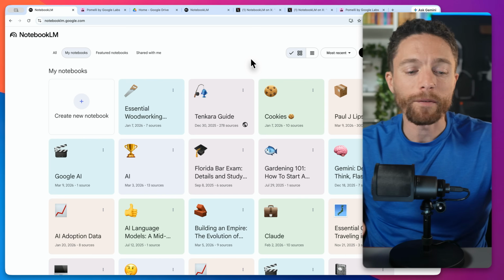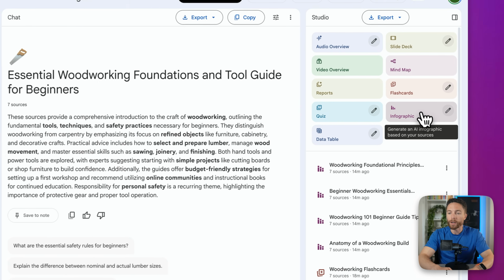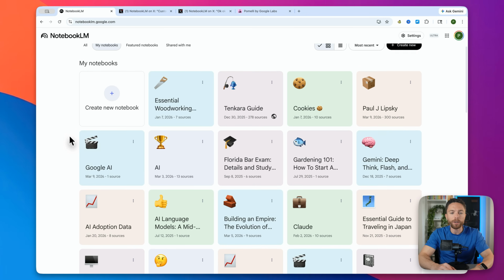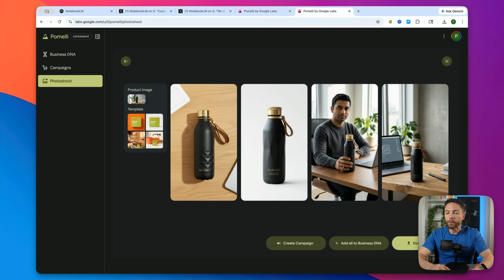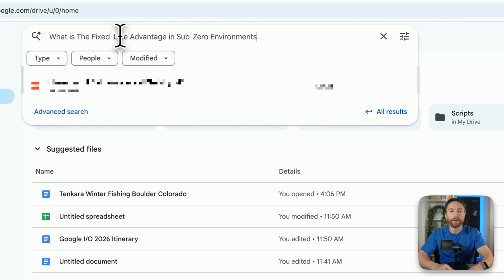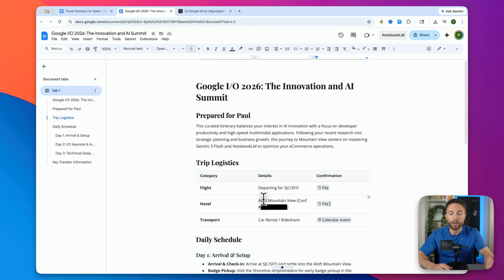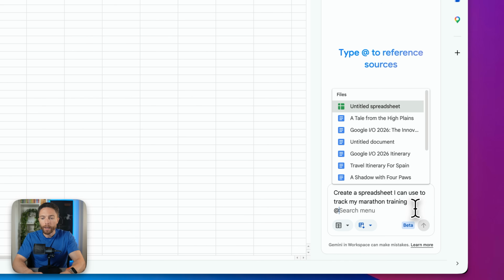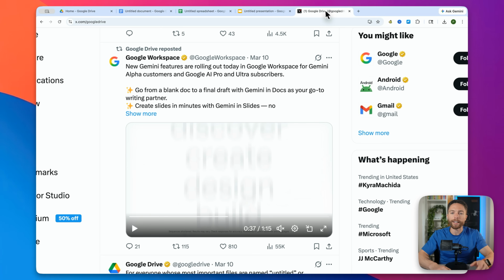Incredible Google AI Updates From The Past Week (NotebookLM, Pomelli, Gemini…)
Google just dropped major updates to NotebookLM, Pomelli, and Gemini inside Google Drive — here's everything new and why that last one might be a game changer.

0:00 Intro
0:18 NotebookLM Updates
3:29 Pomelli Photo Shoot
4:25 i10X Sponsor
5:49 Gemini in Drive
6:45 Gemini in Docs
8:53 Gemini in Sheets & Slides
10:43 Availability
11:14 Outro